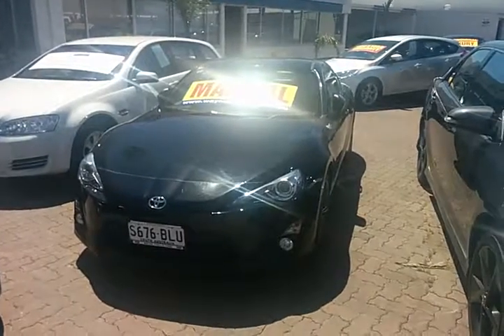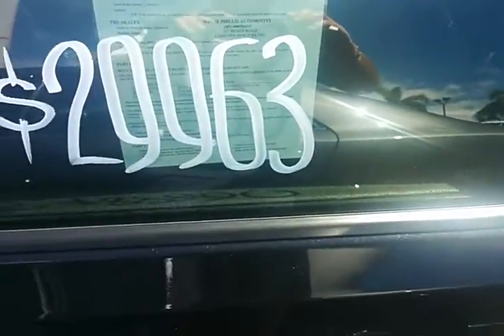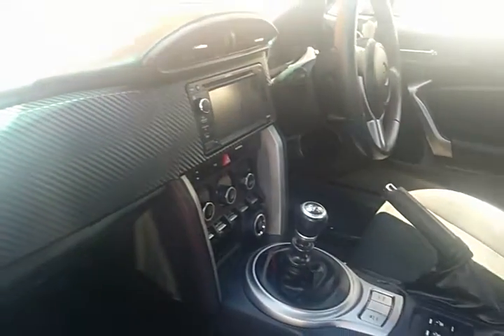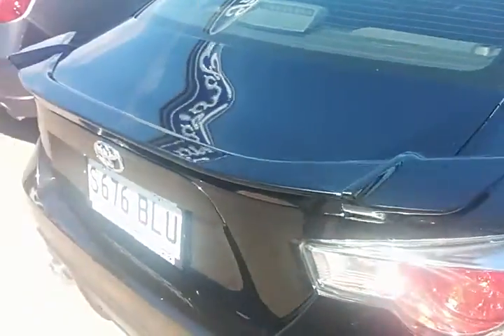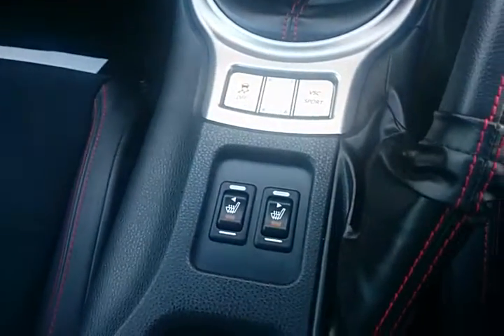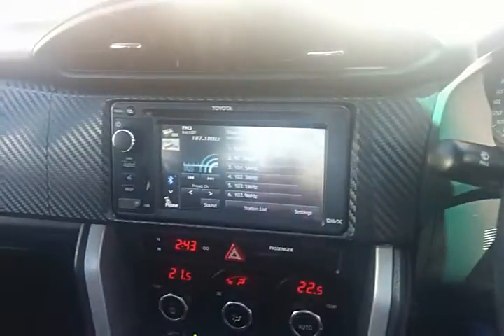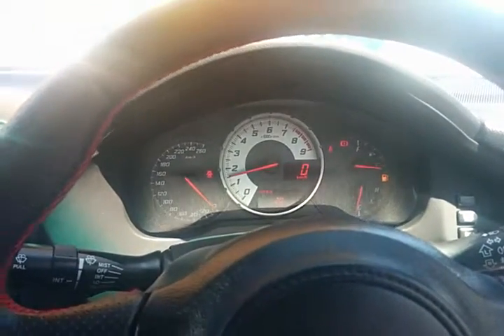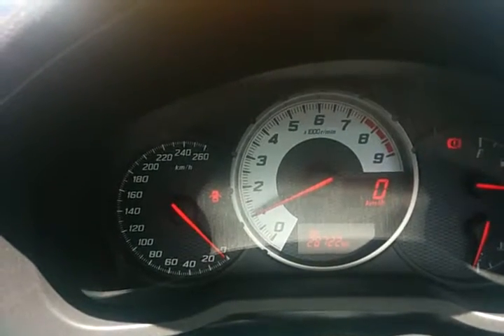Anders - Toyota 86 GTS